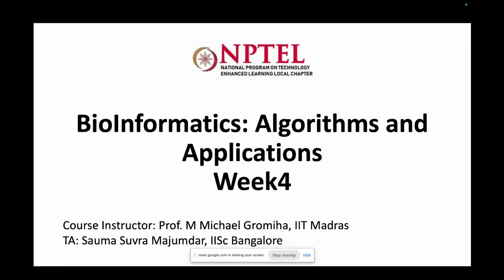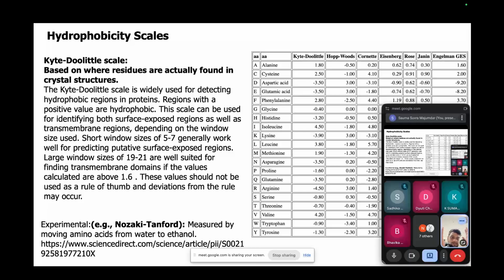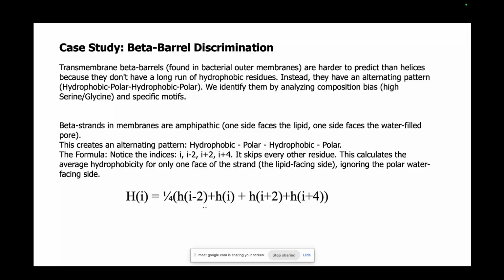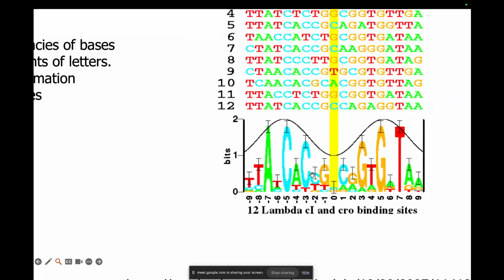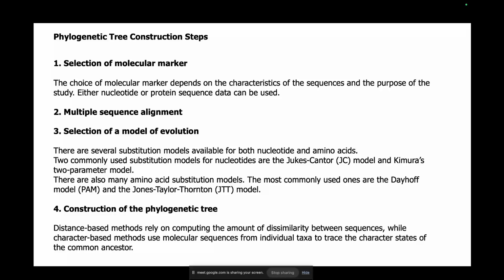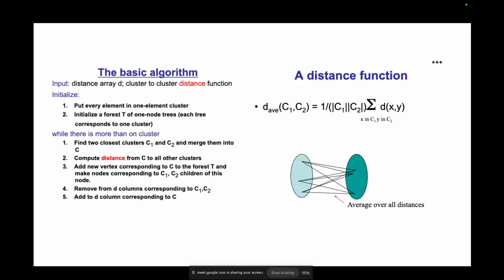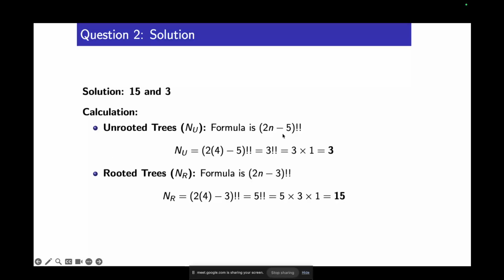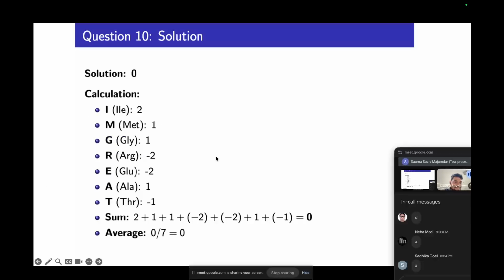NPTEL BioInformatics Algorithms and Applications Week4:Live session